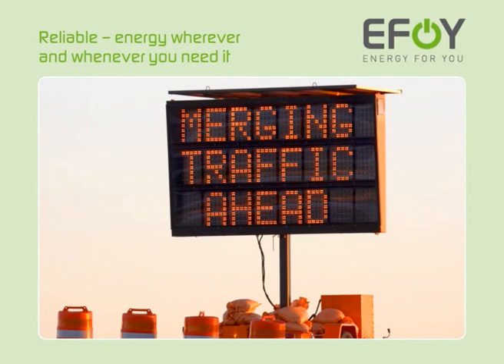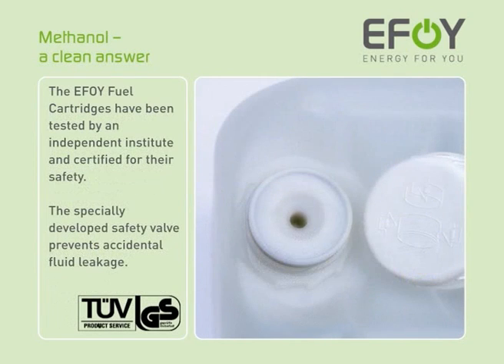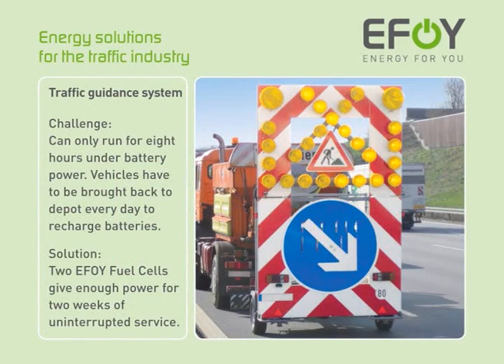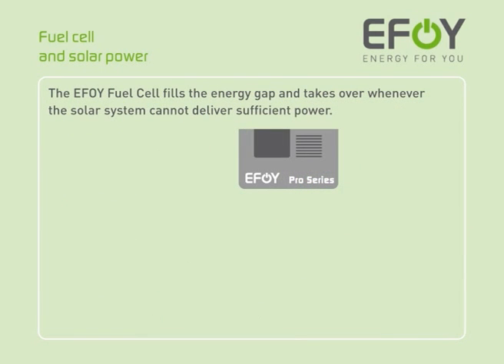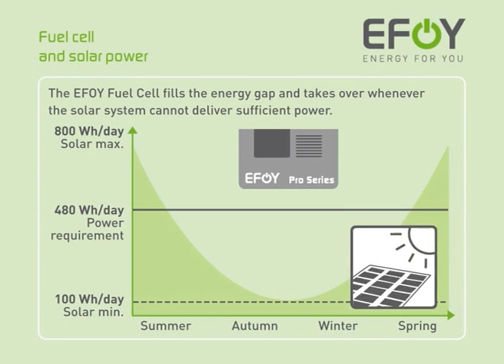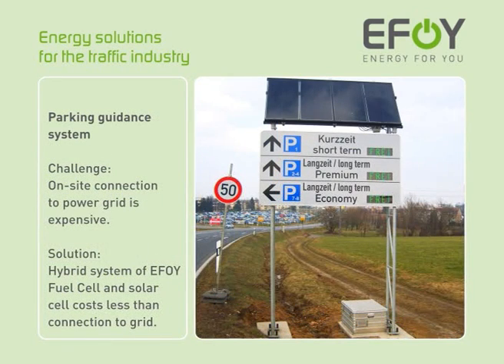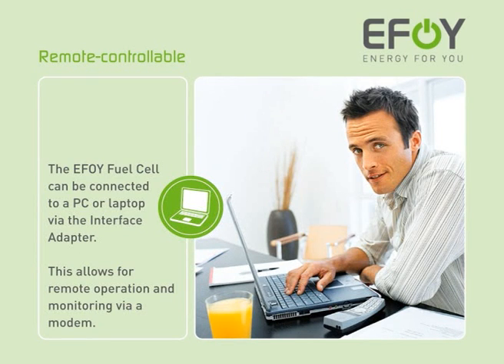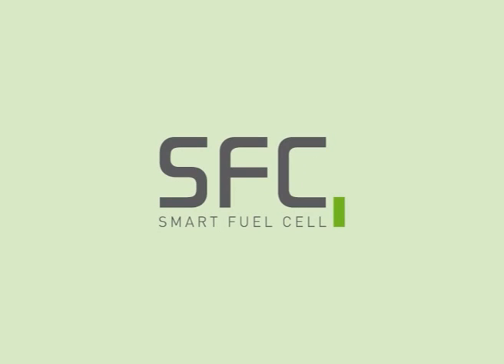EFOY Pro Fuel Cell for Traffic Applications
Power anywhere  on the autobahn !
EFOY fuel cells keep your batteries charged wherever you want. You can power warning sings at roadwork sites where no external power source is available.